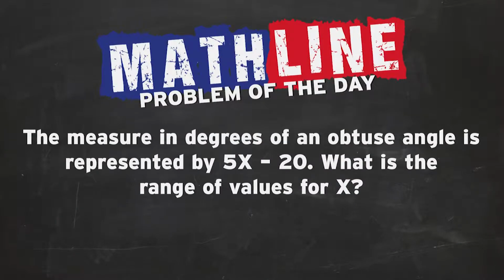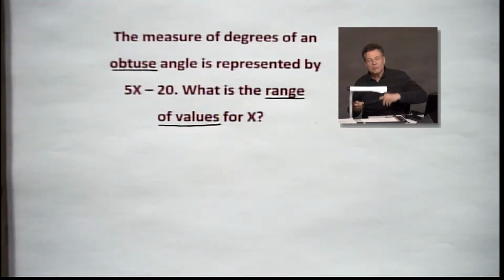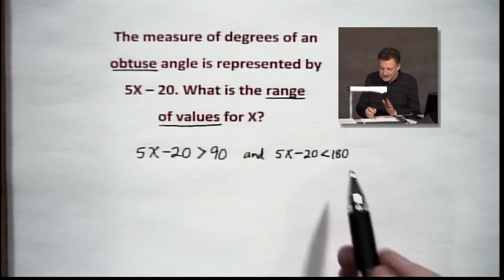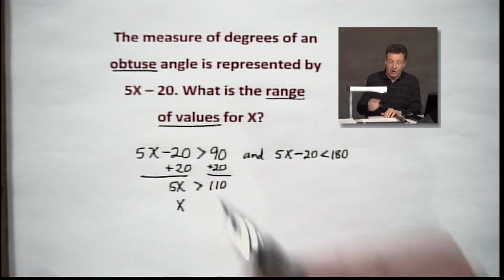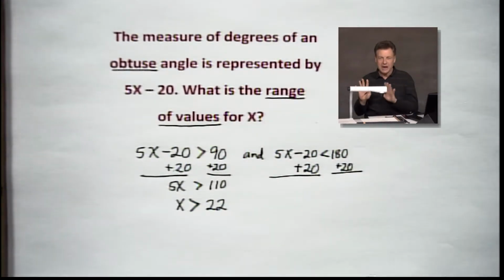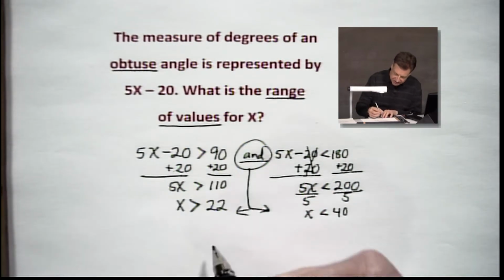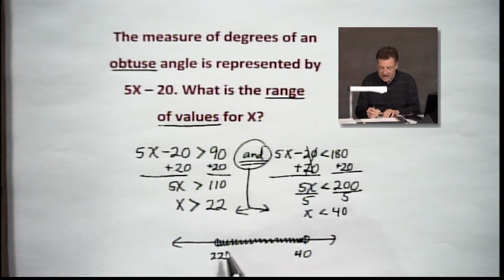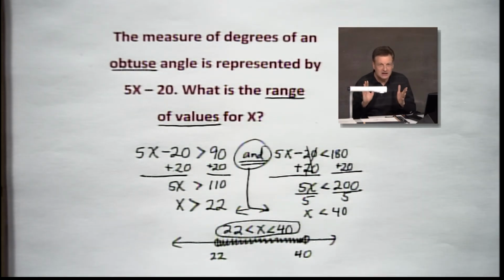Obtuse Angles | Combined Inequalities in Geometry| Mathline |Mathline Online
"The measure in degrees of an obtuse angle is represented by 5X – 20. What is the range of the X values?"